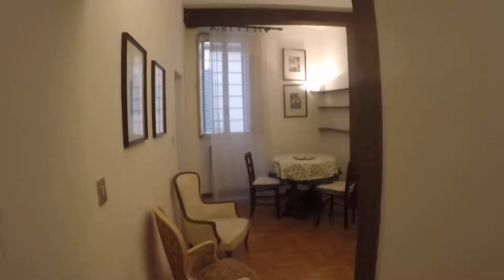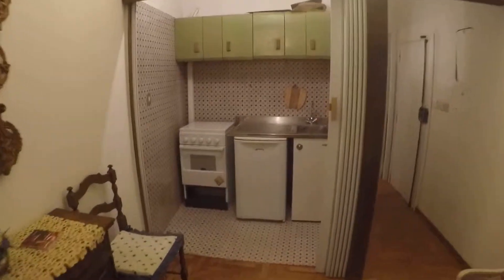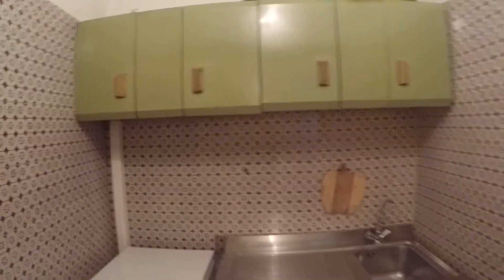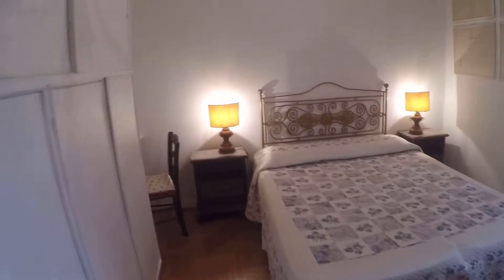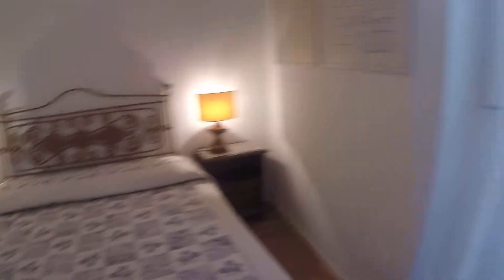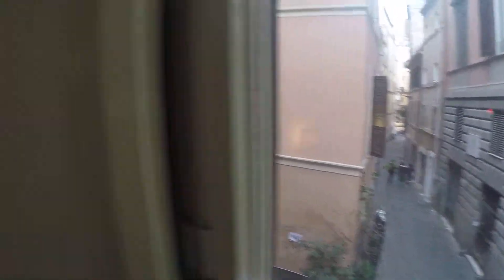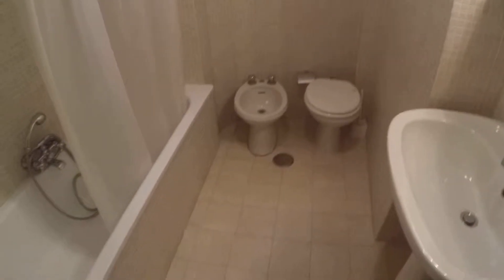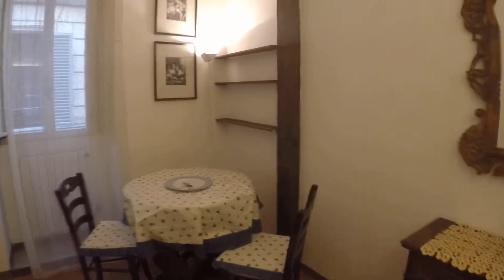Classic 1 bedroom apartment in the historic center - Spotahome (ref 98409)